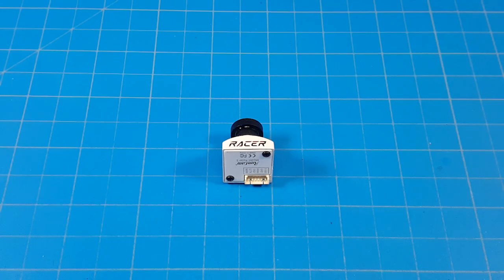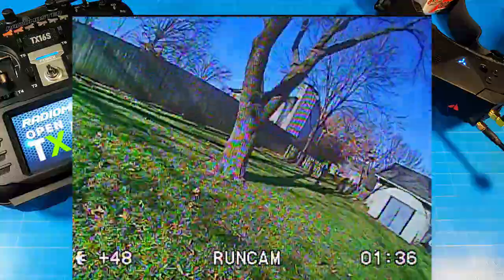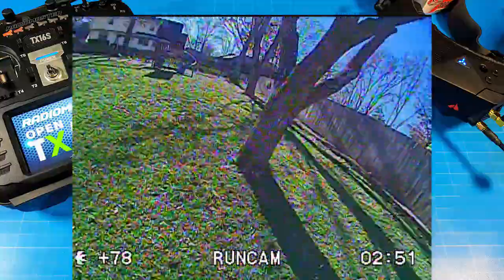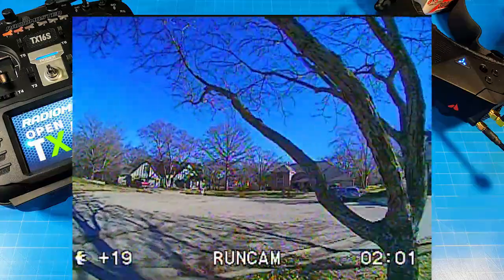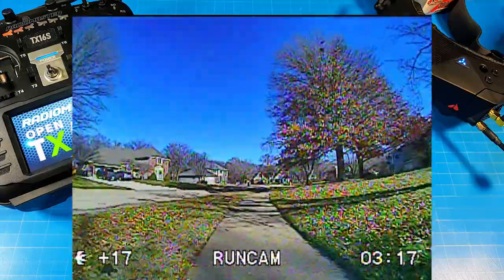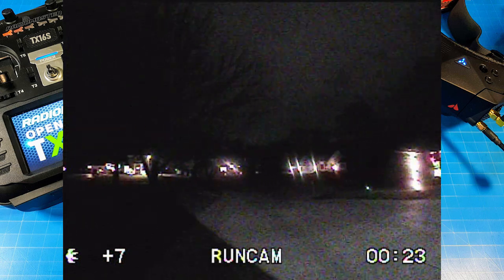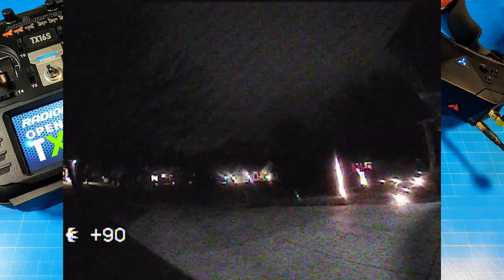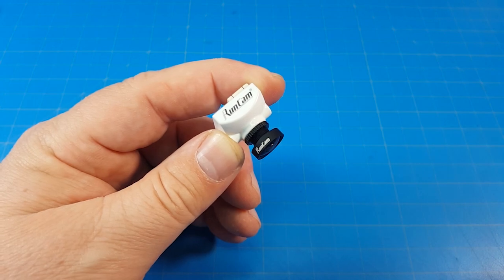Runcam Racer 5 // R is for Racing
Racer 5, only for racers? Let me know what you think and if you have used on in this lineup of cameras.
Available from the below resellers